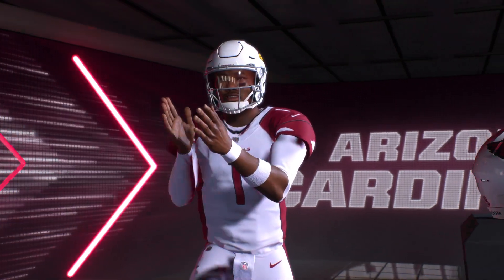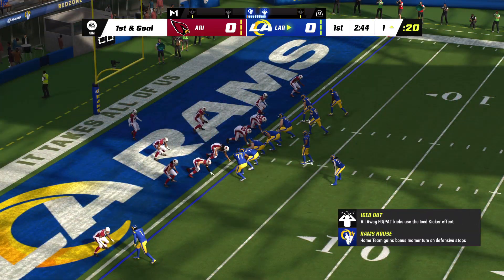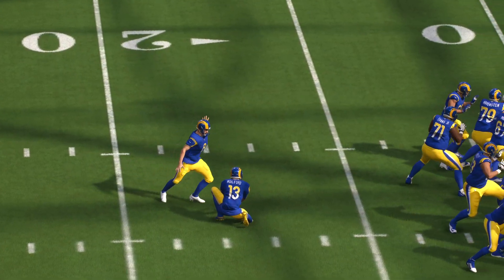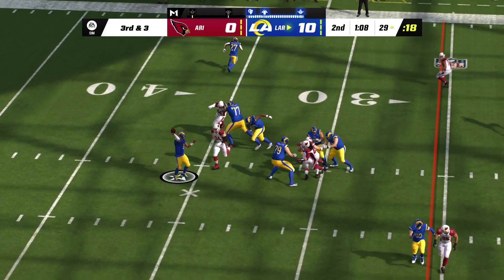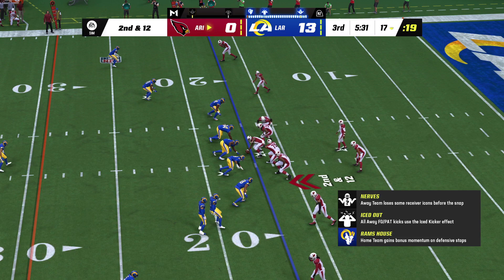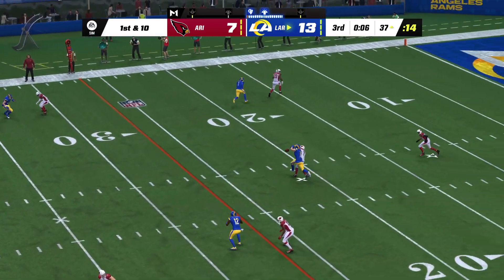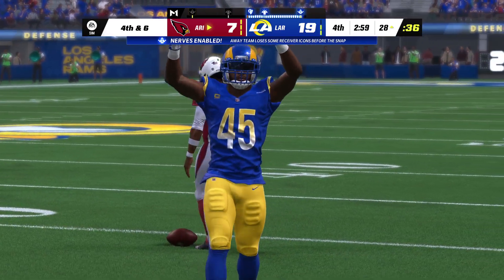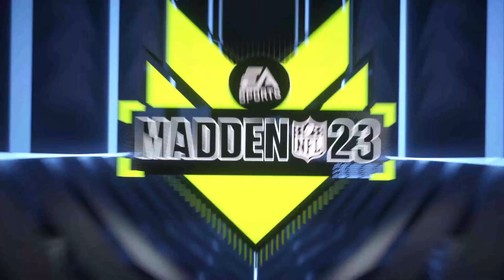Arizona Cardinals vs. Los Angeles Rams | Week 10 2022 Gameplay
NFL Madden 23